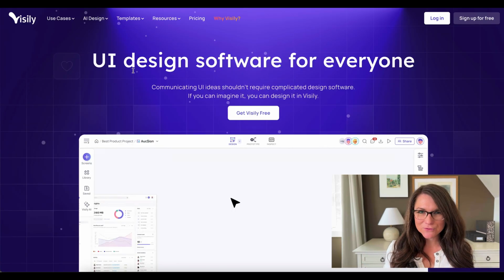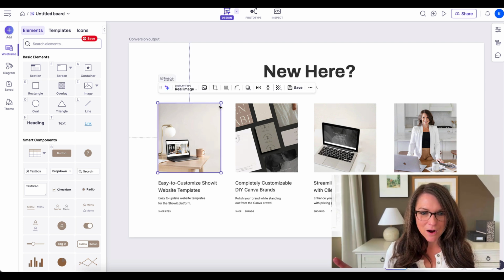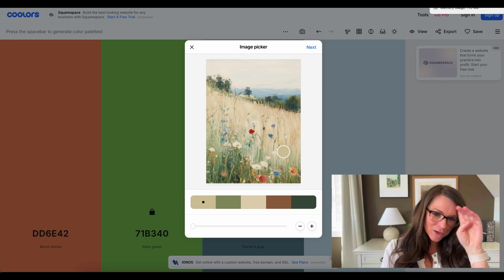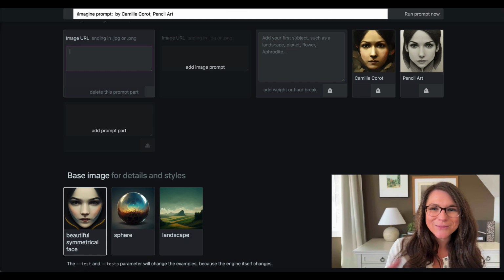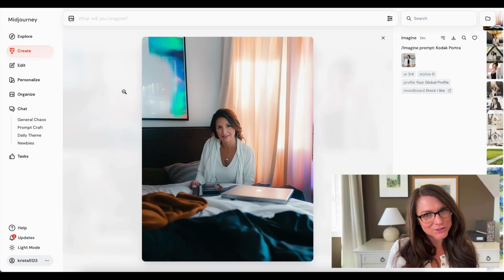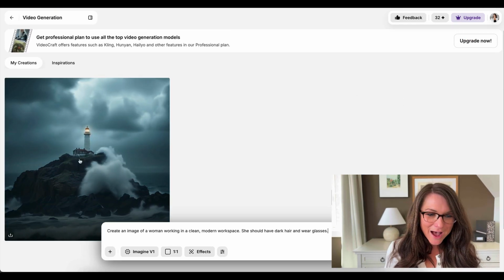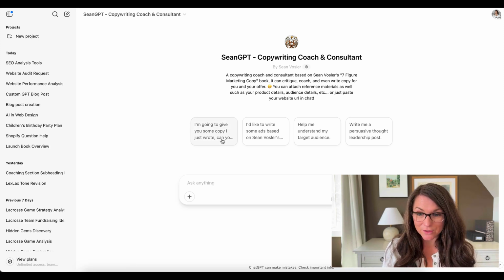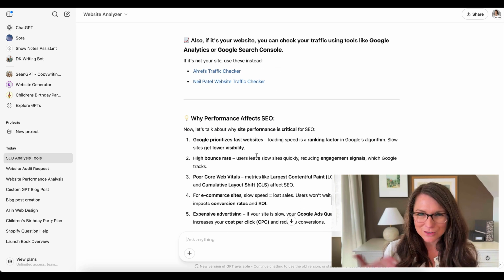5 AI Tools Every Web Designer Should Be Using in 2025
Feeling stuck with your website layout? Overwhelmed by copywriting? Not sure how to choose the perfect color palette? In this video, I’m sharing my top AI tools for website design that work beautifully alongside Showit — no code, no stress.

These tools help you brainstorm layouts, write compelling site copy, create custom visuals, and choose on-brand colors — all while speeding up your workflow (and saving your sanity).

✨ Perfect for:
– Showit designers
– Template shop owners
– DIY business owners building their first website
– Anyone who wants to design faster without sacrificing style

🛠️ Featured AI Tools:
• Visily – AI wireframes from sketches
• Imagine.art – Free AI image generator for visuals
• Coolors - Create color palettes from an image
• Promptomania – Better prompts = better image results
• MidJourney – Editorial-quality AI art for custom visuals
• ProperPrompts.ai - Generate better prompts for MidJourney
• SeanGPT - Conversion copywriting ChatBot

What You’ll Learn:
– How to speed up your Showit website workflow
– Where to find design inspiration when you’re stuck
– How to write better copy with help from AI
– Why using AI doesn’t mean losing your personal style

💬 Got questions or want a part two? Drop them in the comments below!